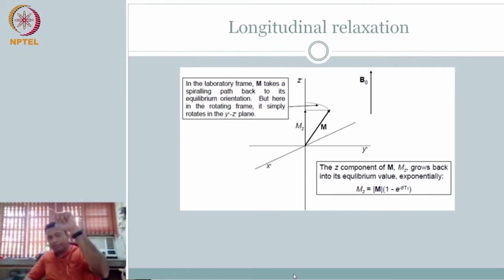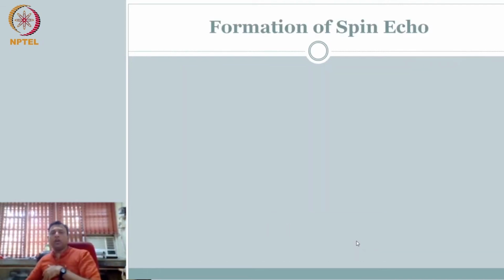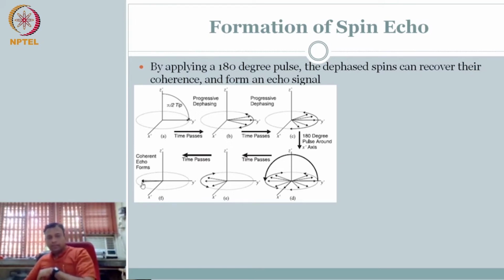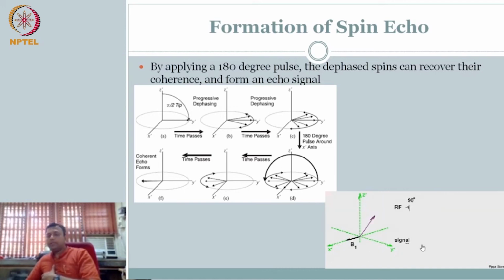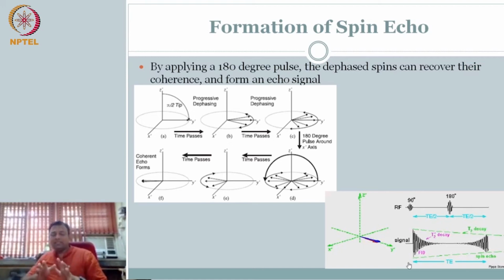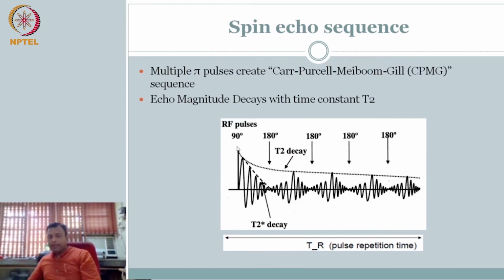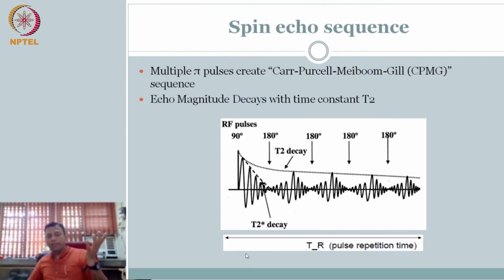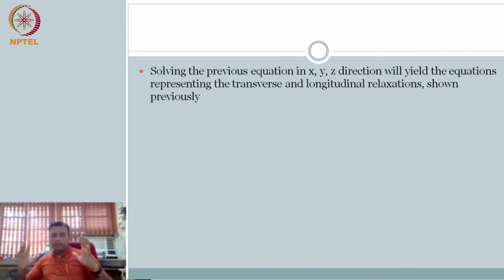MRI_Phys_S40-S44 swayamprabha ch17sp